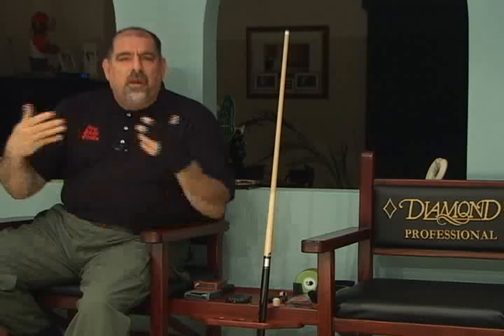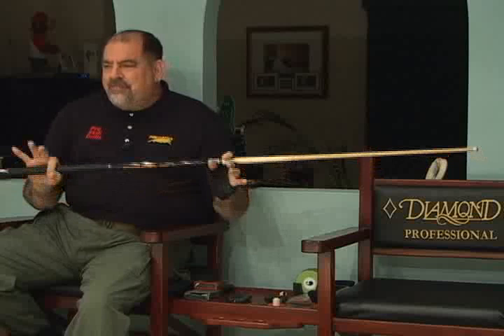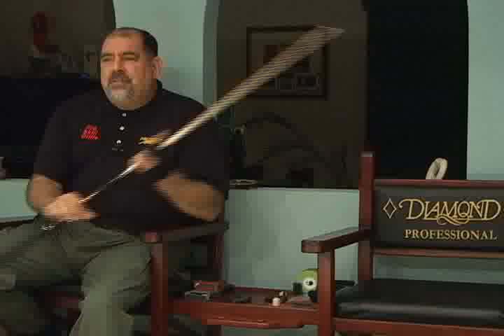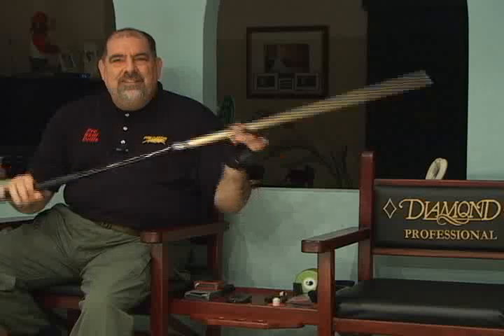DrillInstructorFeb_10.flv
Pool & Billiard Magazine's Drill Instructor Dominic Esposito - learn this month's tip from P&B